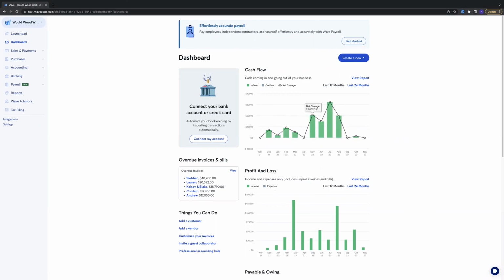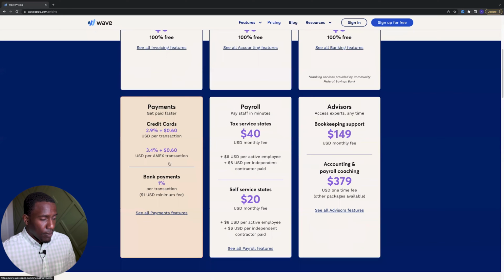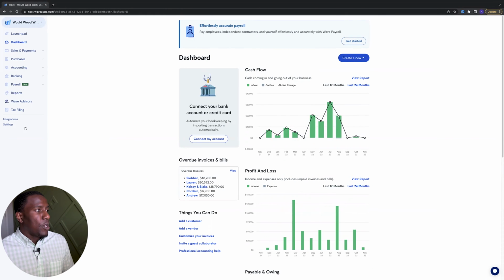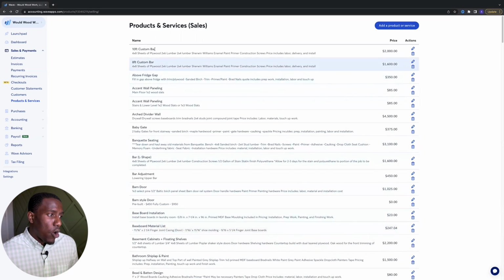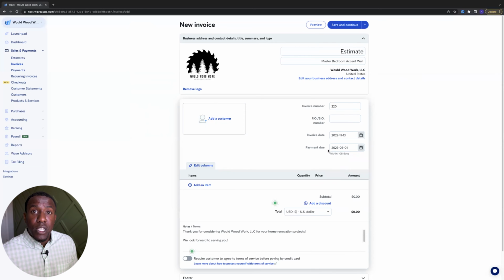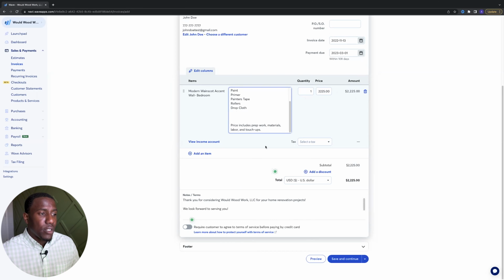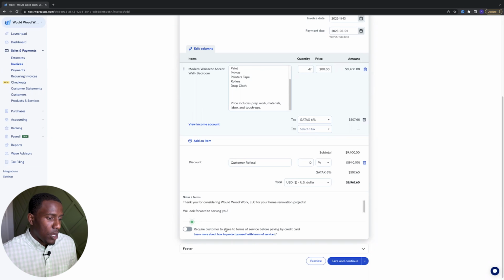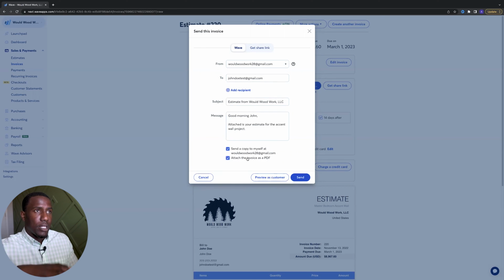Wave Accounting Invoice Tutorial | Best Accounting Software | Wave For Beginners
Get up and running using Wave Accounting Software. This is a Free Accounting Software and in my opinion is the BEST FREE accounting software. You can do everything from make estimates to pay your employees.

I primarily use this software for their estimate and quoting tools but if you need an all around accounting system to run your business this tool is powerful enough to handle it! In this video I will cover the parts of the system we use day to day and how it benefits us. Hopefully after watching this video you learn a thing or two and make the transition over to this FREE accounting software presented by Waveapps.

Chapters:
0:00 - Intro
0:04 - Problem small business have
0:37 - Solution to small business problem
1:23 - Intro to Wave Apps accounting software
5:05 - Wave Apps dashboard
6:21 - Wave Apps products & services feature
8:58 - Wave Apps invoicing feature
9:32 - Creating an invoice walk-through
18:36 - Tips after sending out invoices
18:50 - Outro

Let me know if you found this Wave tutorial helpful. Also, if you require any help or support, make sure to get in touch with us today.

Camera Equipment Links:
Sony a6500
Amazon Basics 50-inch Lightweight Camera Mount Tripod Stand With Bag
Rode Go2 mic
Neewer 18" Led Video Light Panel Lighting Kit with Remote